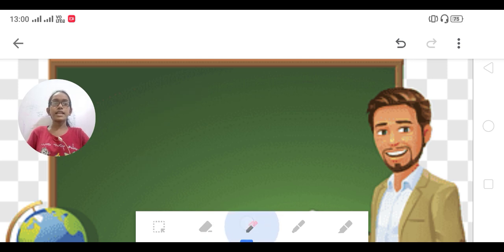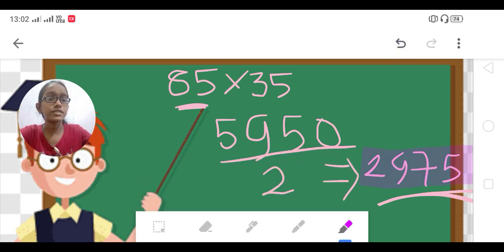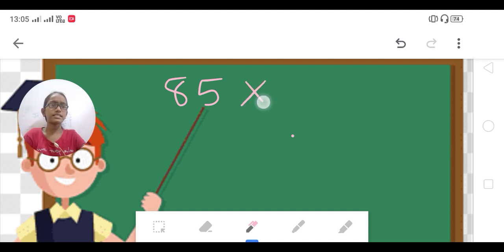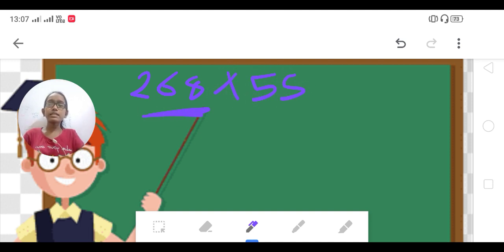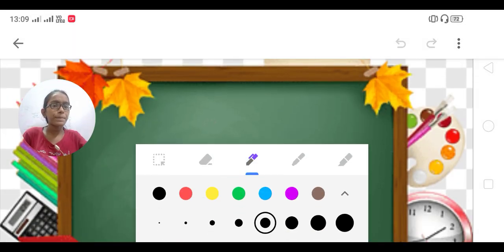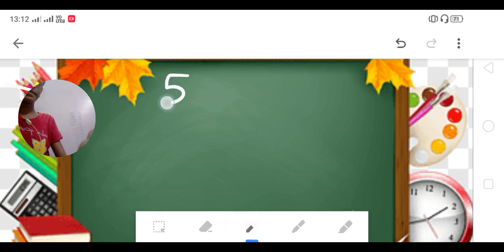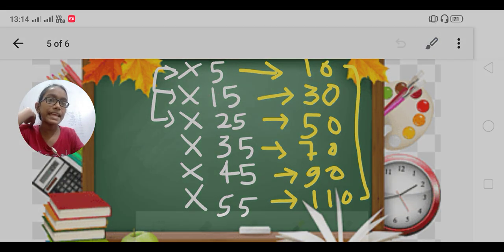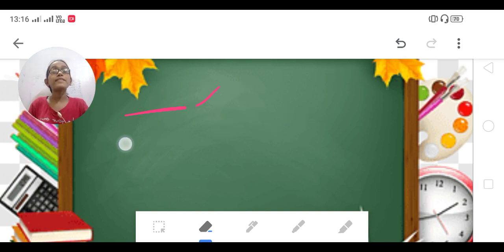How to multiply any number with 25,35,45,etc.. in seconds | Vedi maths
Hey guys !!
I hope u have enjoyed the video and found it informative .

Visit links provided above and make best use out of them.